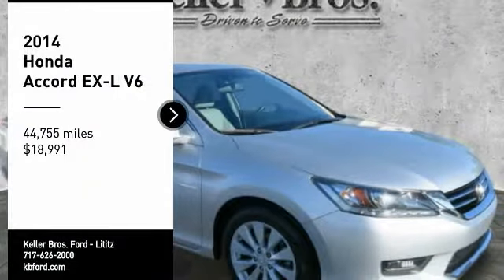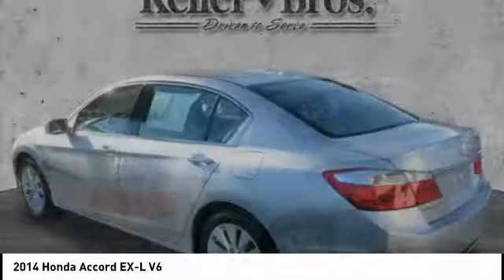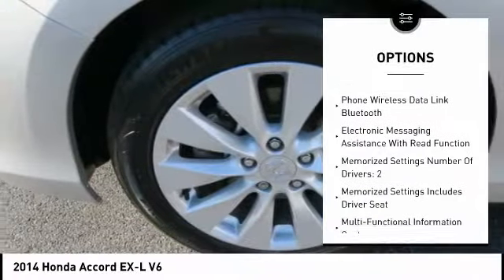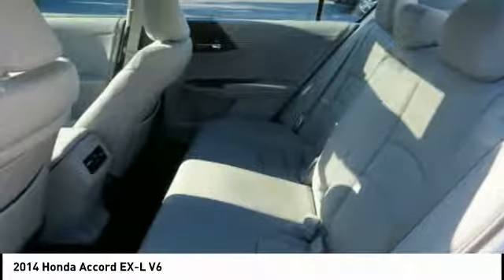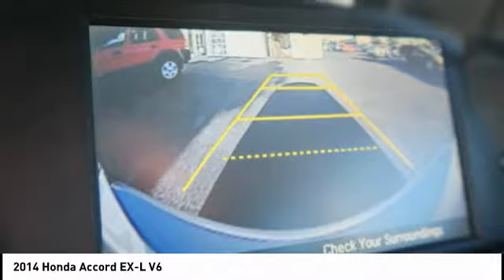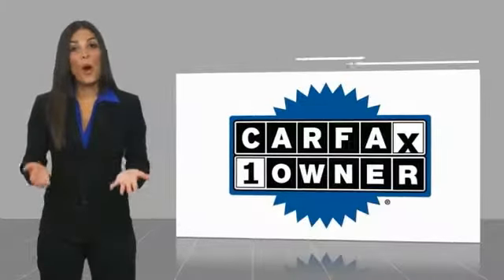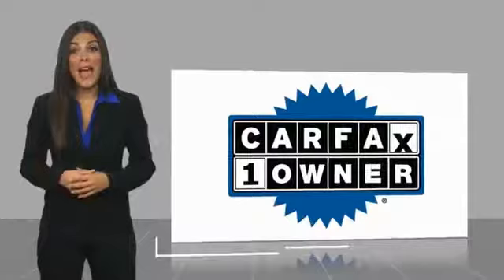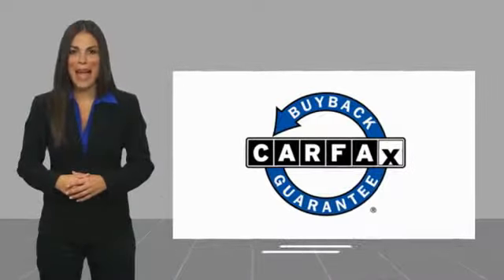2014 Honda Accord Lititz PA 16171A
2014 Honda Accord EX-L V6

*CANT MAKE IT IN? HATE COMING TO THE DEALERSHIP? LET US SERVE YOU AND BRING THE CAR TO YOU! *OUR CARS ARE PRICED AGGRESSIVELY AND SELL QUICKLY! * LOCAL TRADE! VERY CLEAN! brbr *Come find out for yourself why Keller Bros has been in business since 1921* Traveling from a Distance? Contact our Sales Department for Additional Photos or a Video Walk Around. Our pricing is very competitive and our vehicles sell quickly locally as well all over the United States.